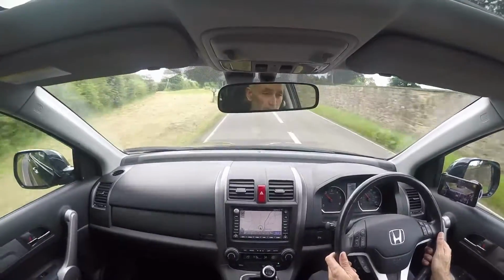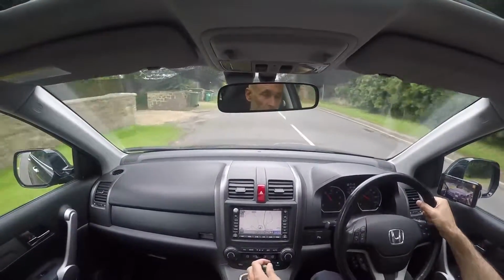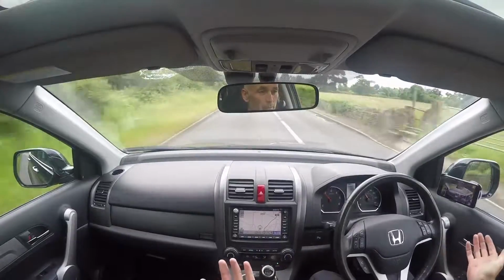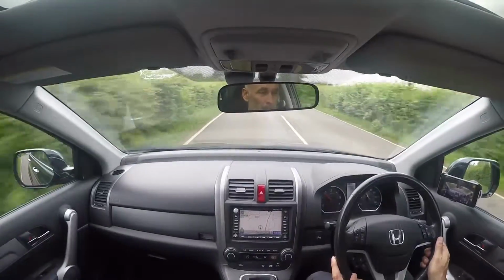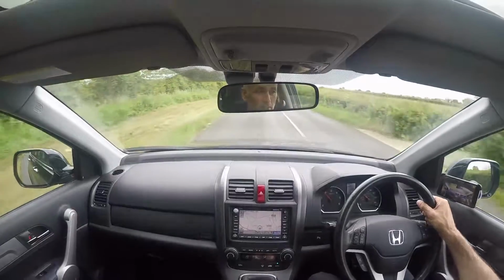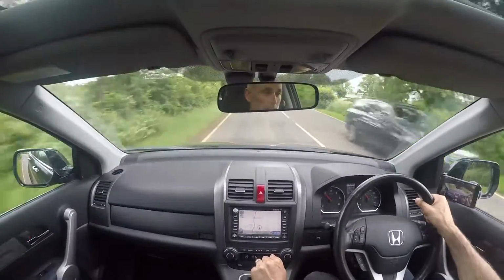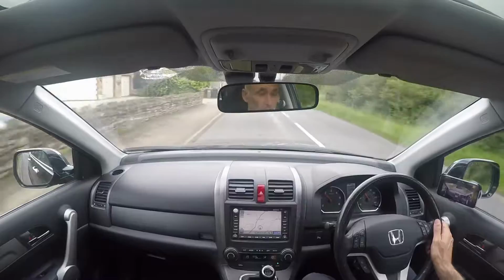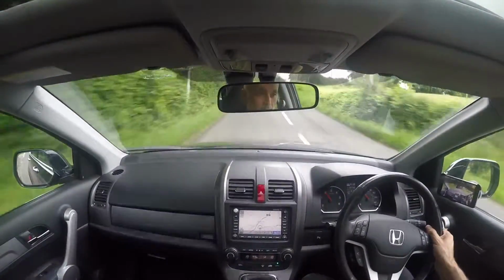PX57FWW Honda Cr-V 2.2 i-CDTi EX Station Wagon 5dr